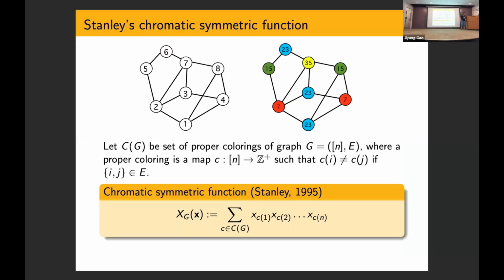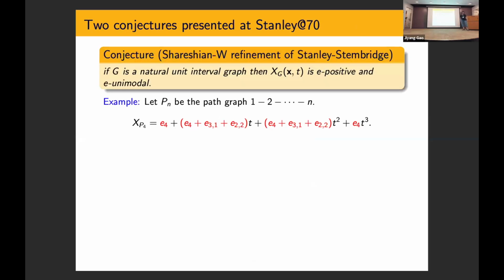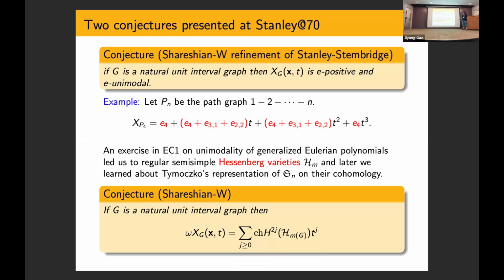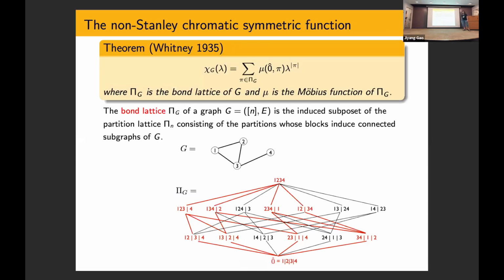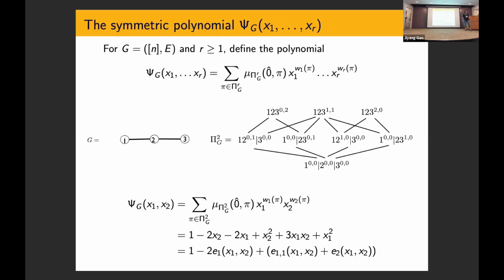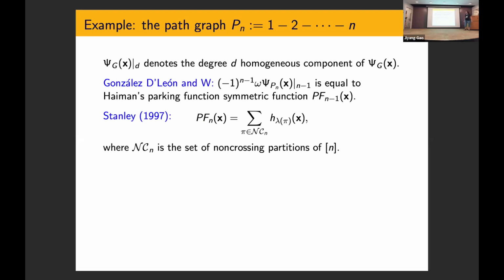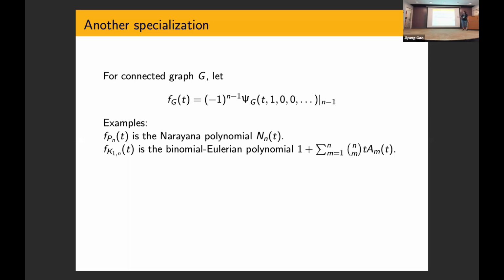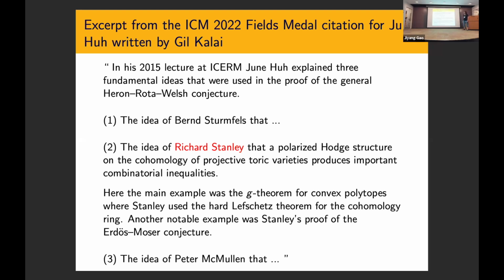Stanley and non-Stanley chromatic symmetric functions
Michelle Wachs